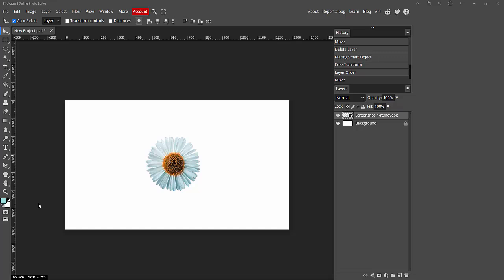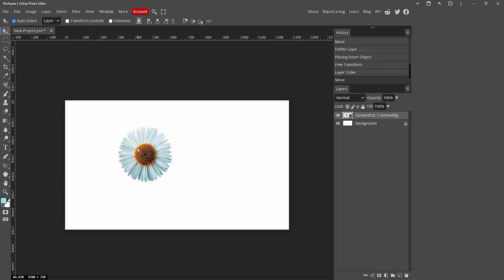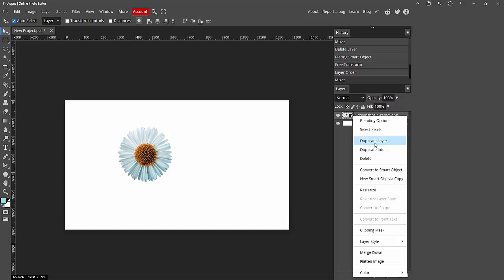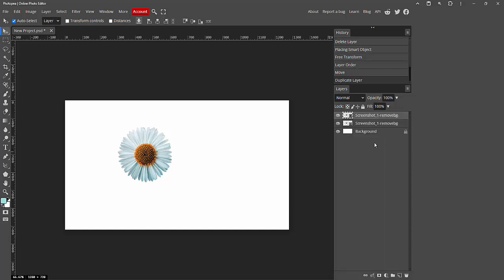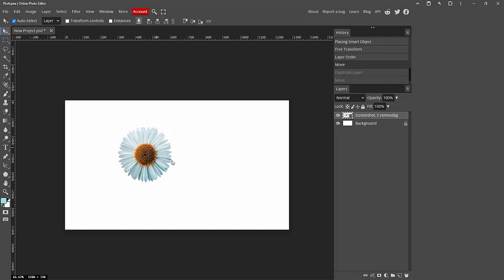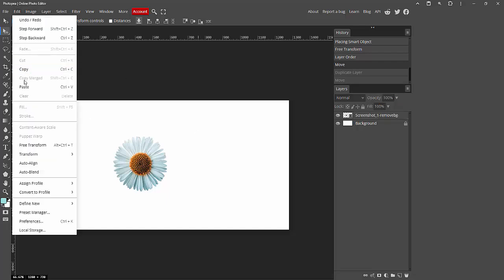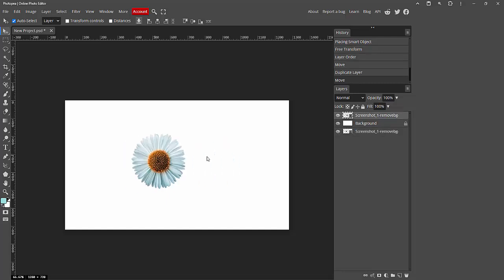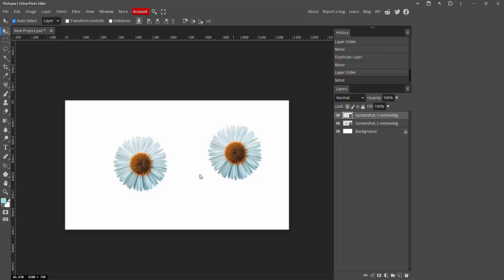How to copy and paste a transparent image in Photopea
Assalamu Walaikum,
In this video I will show you, How to copy and paste a transparent image in Photopea.  Let's get started.